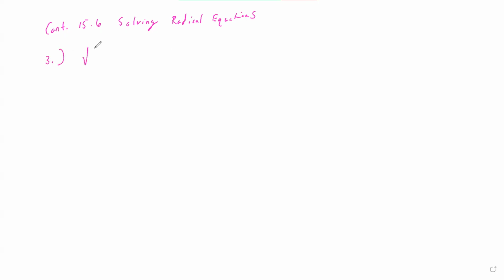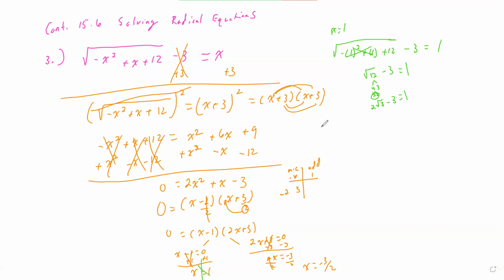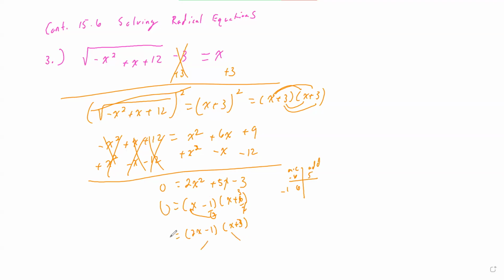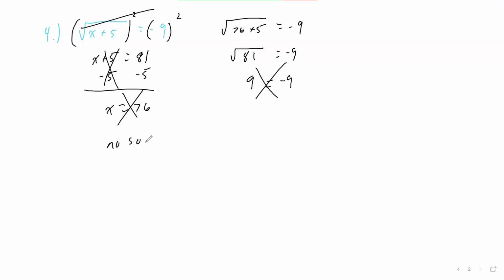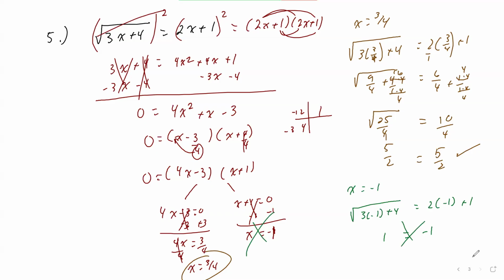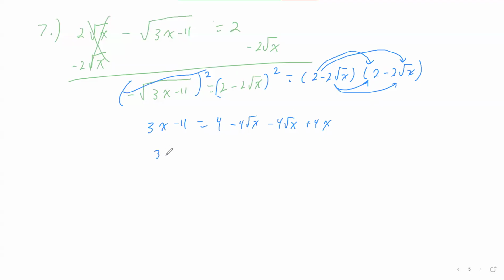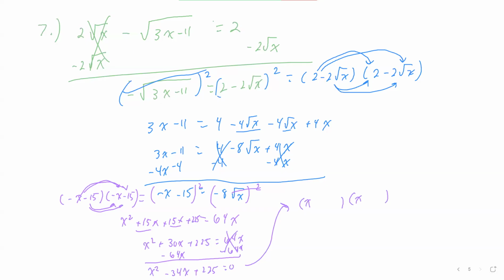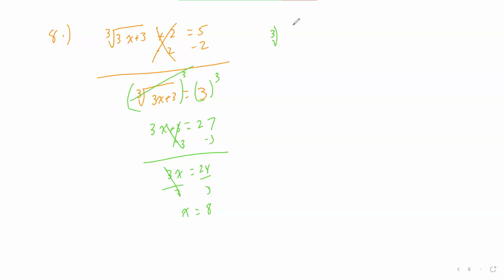15.6 Solving Radical Equations